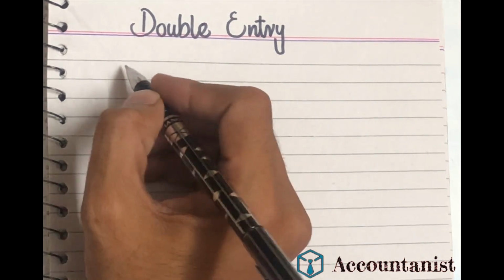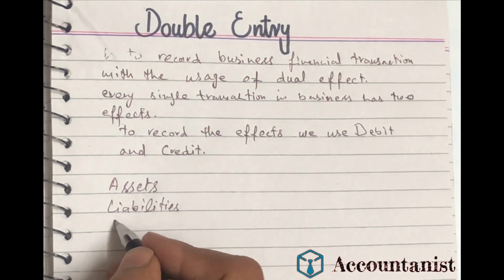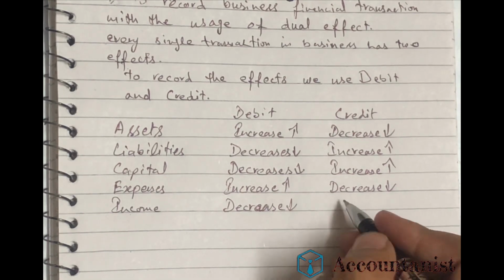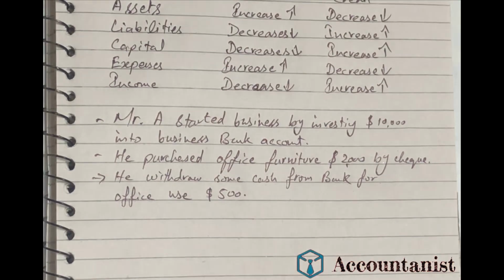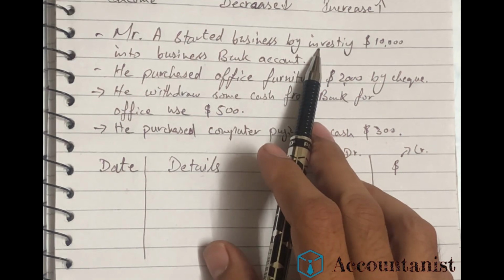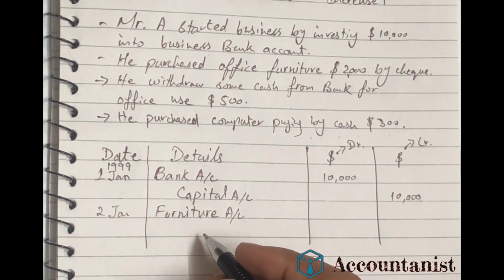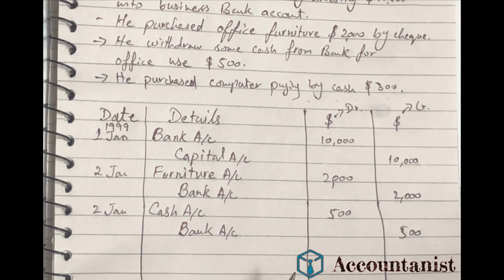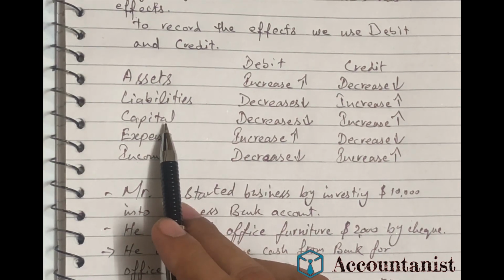Double Entry - Debit & Credit | IGCSE - 0452 | OLEVEL - 7707 | ALEVEL - 9706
📚 **Introduction of Double Entry (Debit and Credit) | Comprehensive Guide** 📚

In this video, we dive deep into the world of accounting as we walk you through a comprehensive solution to Double Entry System (Learning Debit and Credit). Whether you're a student preparing for exams or someone looking to refresh their accounting skills, this video is for you.